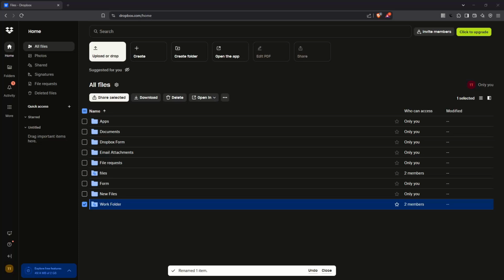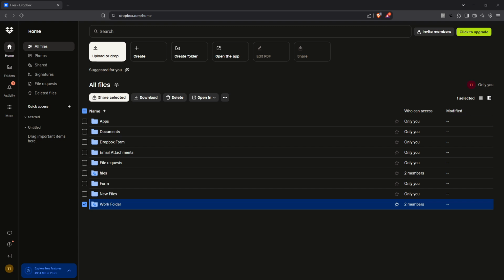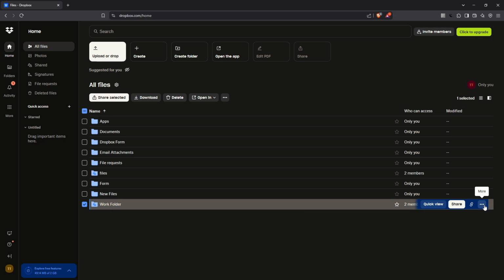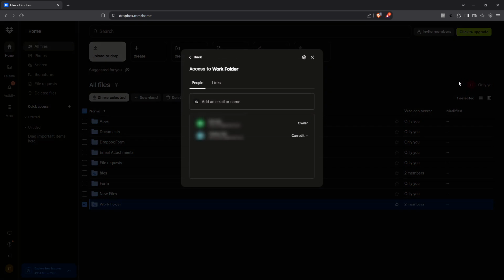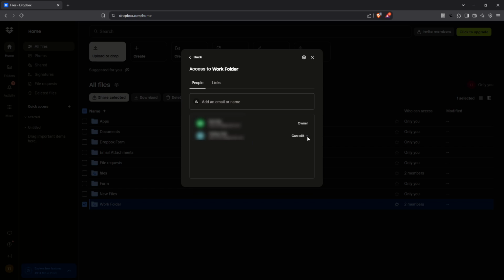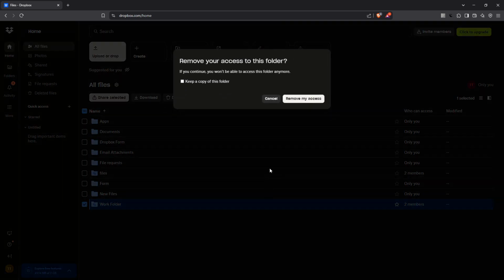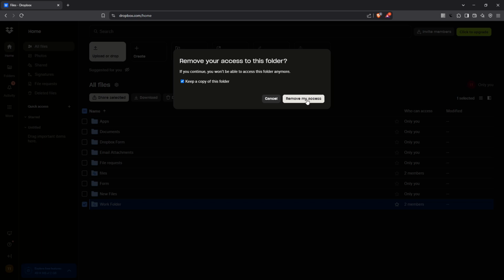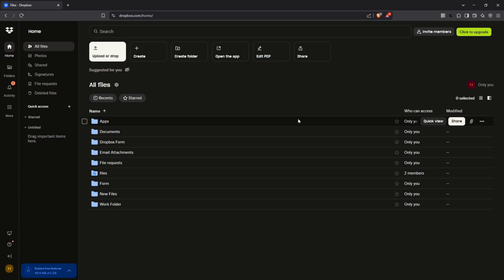How to Remove Yourself From Shared Dropbox Folder [2025 Full Guide]